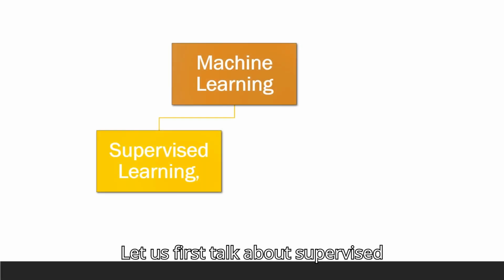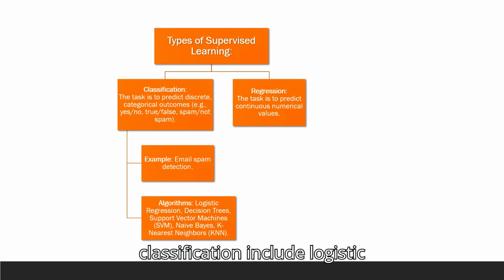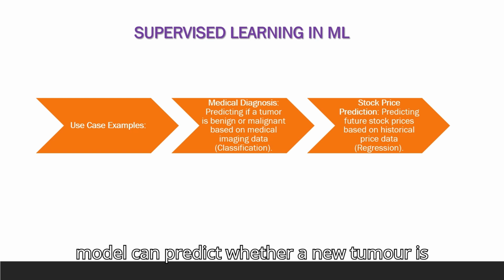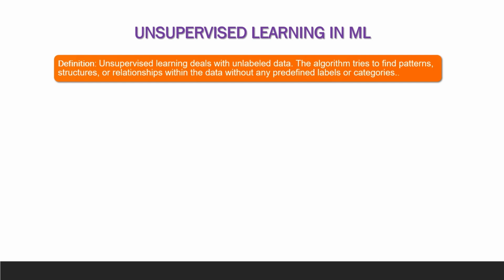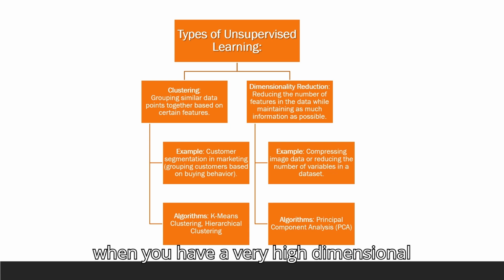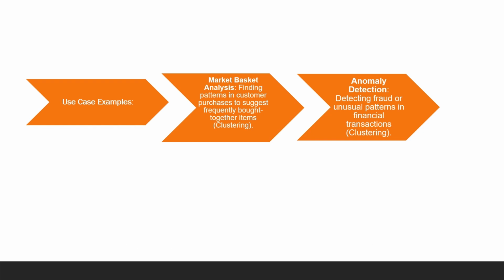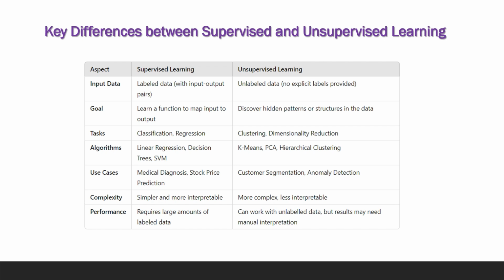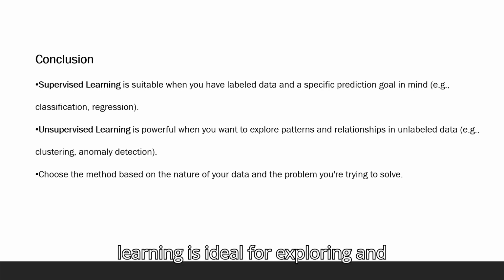Supervised vs Unsupervised Learning Explained | Machine Learning Basics with Examples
In this video, we dive into the fundamentals of Supervised and Unsupervised Learning, two of the most important concepts in **machine learning**. You’ll learn the key differences between these approaches, how they work, and real-life examples of each.

We'll cover:
- What is Supervised Learning and how it uses labeled data
- What is Unsupervised Learning and how it identifies hidden patterns in unlabeled data
- Real-world applications of both learning methods
- A step-by-step breakdown of how models are trained and make predictions

By the end of this video, you’ll have a clear understanding of when to use supervised vs. unsupervised learning and how these techniques are transforming industries.